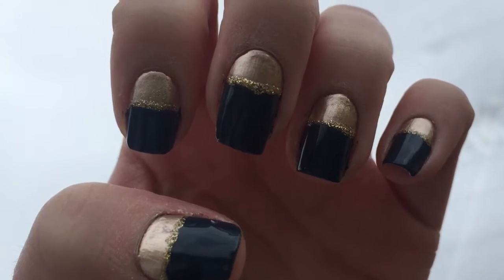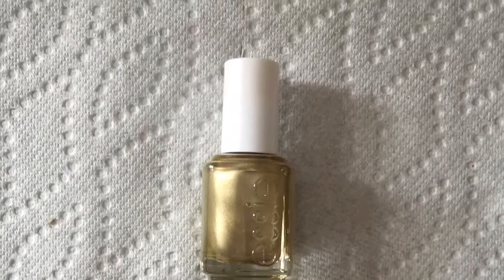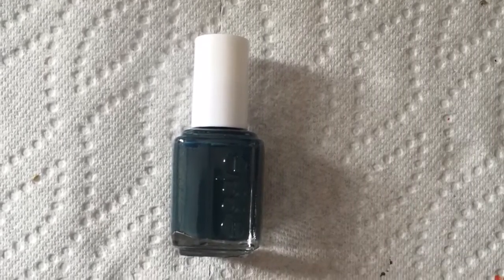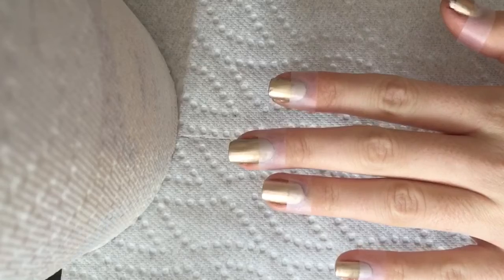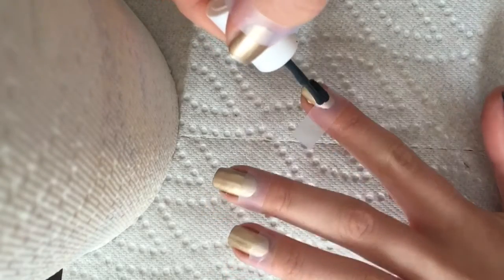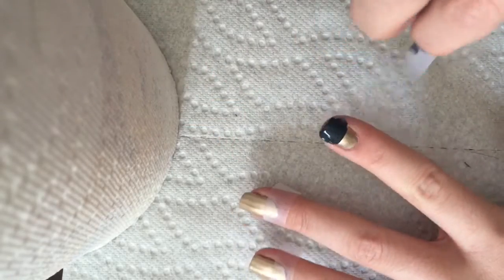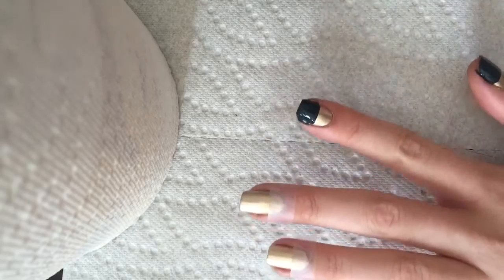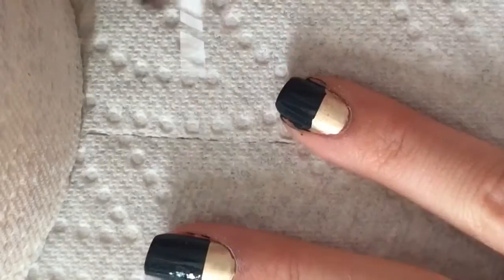Simple Blue and Gold Nail Tutorial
I promised a mid-week video and here it is! Comment manicure suggestions below. Blog: polishperfectly.tumblr.com